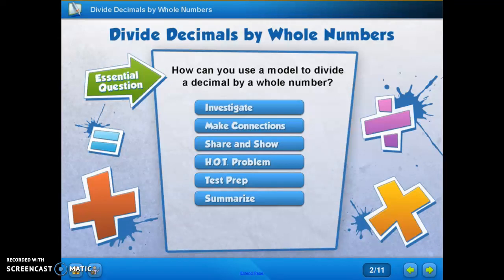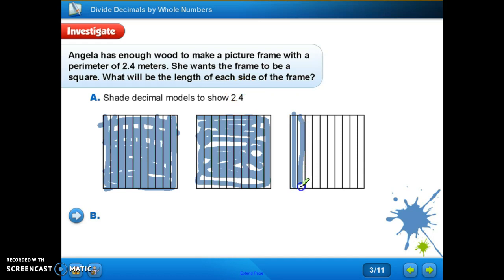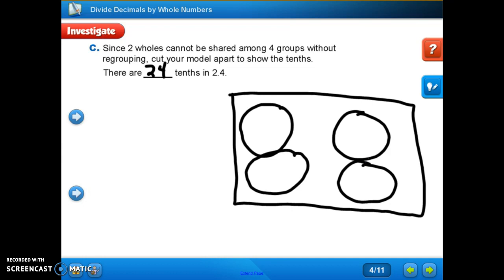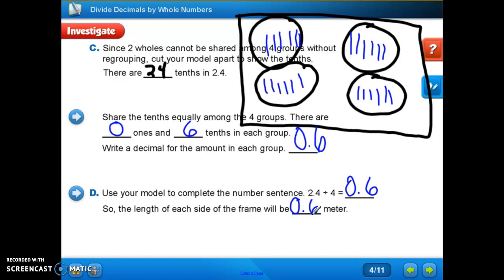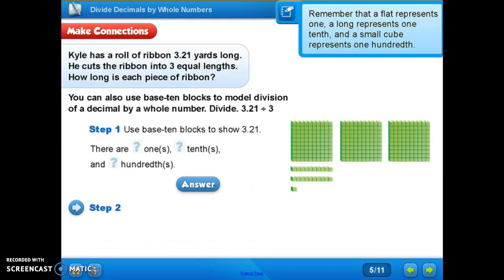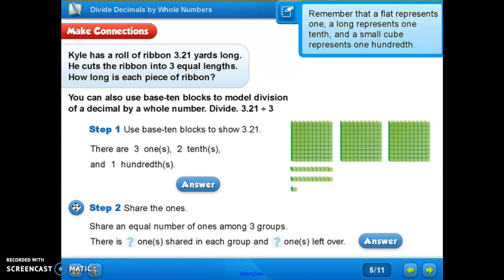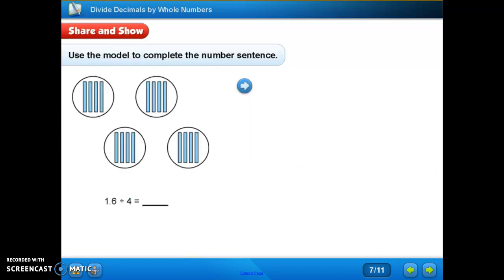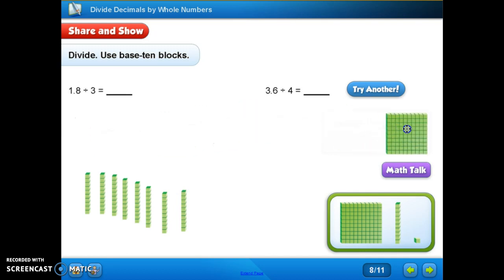Stegman Math L 5.2